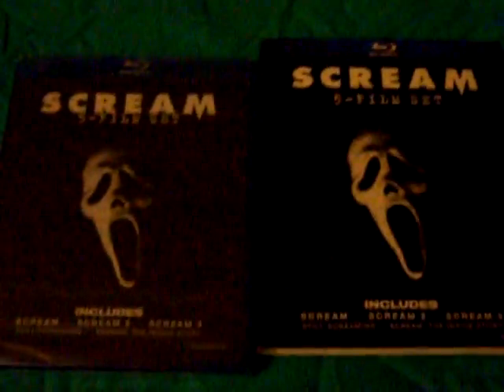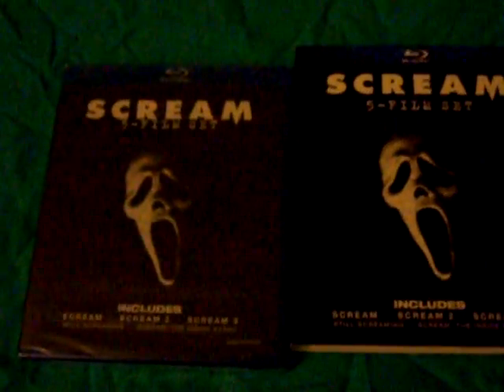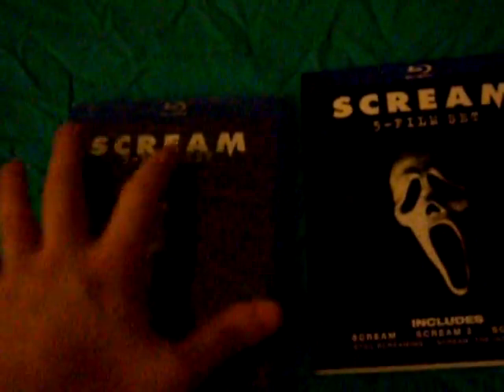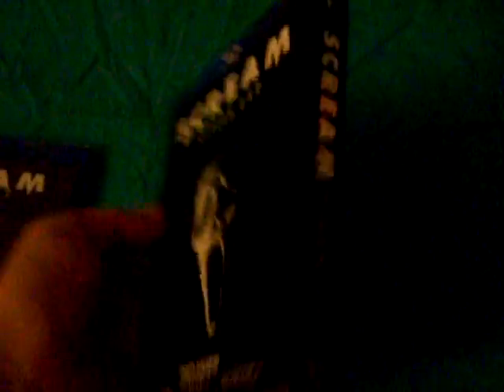Scream Trilogy Slipcover Unboxng